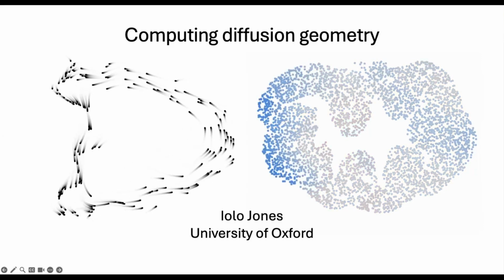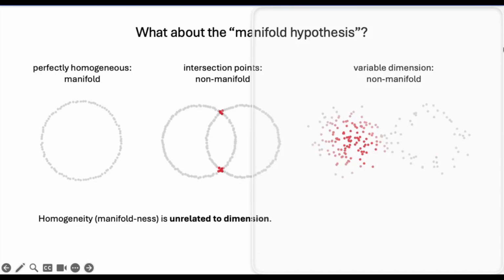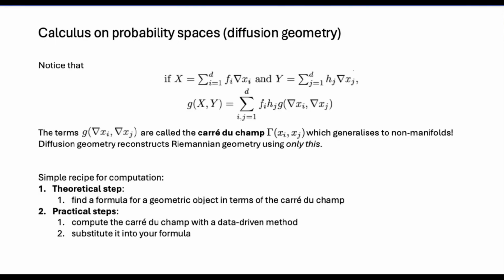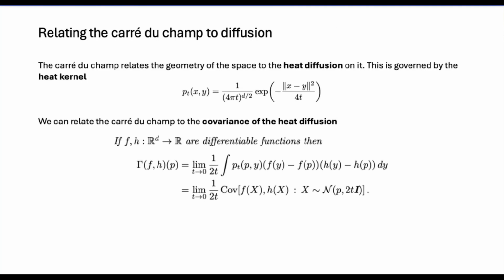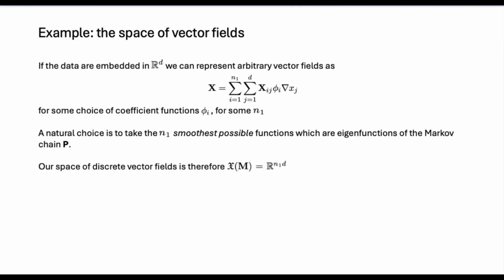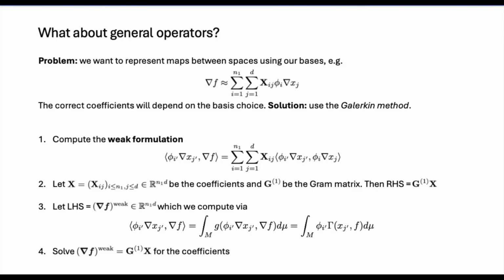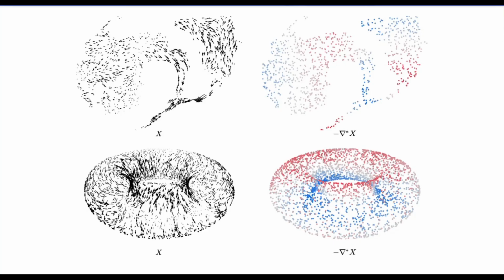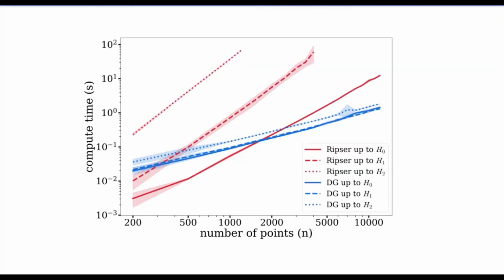Computing Diffusion Geometry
Erlangen AI Hub Seminar Series. In this talk, Iolo Jones, University of Oxford, describes a new, simple computational framework for diffusion geometry that substantially broadens its practical scope and improves its precision, robustness to noise, and computational complexity. He presents a range of new computational methods, including all the standard objects from vector calculus and Riemannian geometry, and apply them to solve spatial PDEs and vector field flows, find geodesic (intrinsic) distances, curvature, and several new topological tools like de Rham cohomology, circular coordinates, and Morse theory. These methods are data-driven, scalable, and can exploit highly optimised numerical tools for linear algebra.